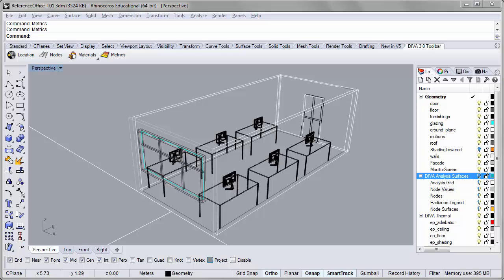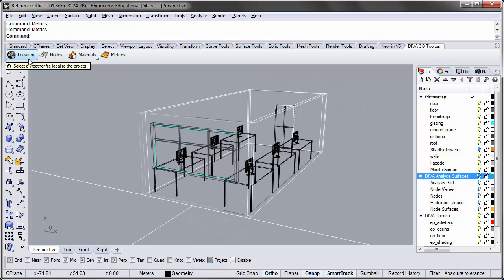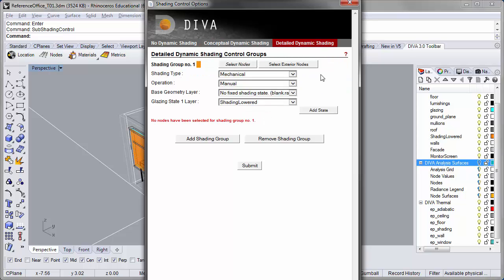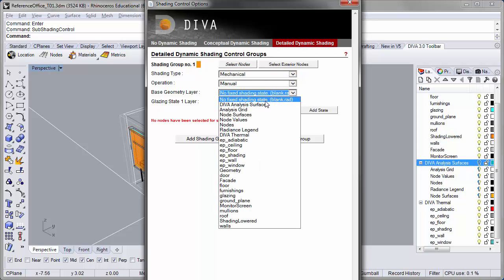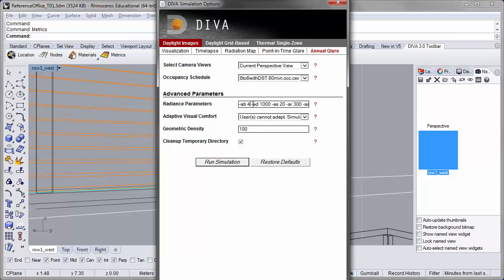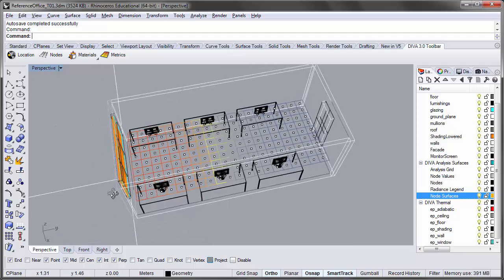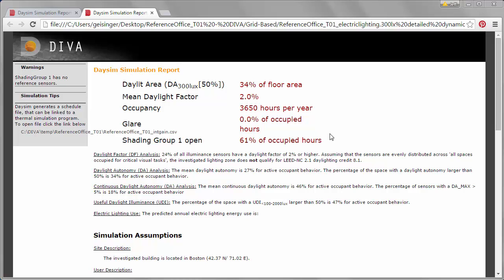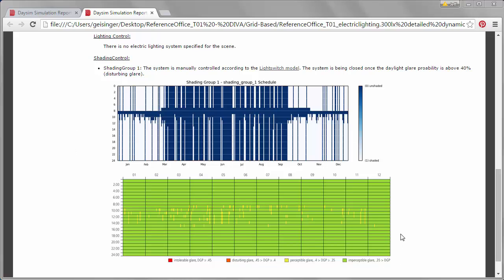DIVA Tutorial 04 - Dynamic Shading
This is the fourth of seven tutorials for DIVA-for-Rhino, based on the "MIT Reference Office" (Download Rhino file In this tutorial, Jeff Geisinger will go over how to set up a dynamic shading control group and re-run a daylight autonomy calculation with shading to demonstrate how the glare problem is solved (despite a trade-off in daylight performance).

As a reminder, each tutorial builds on the previous one, so it is highly recommended that viewers start from Tutorial 01 and move through the series sequentially.